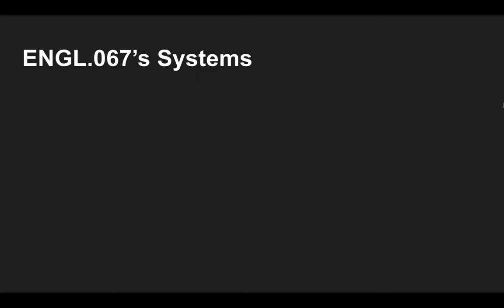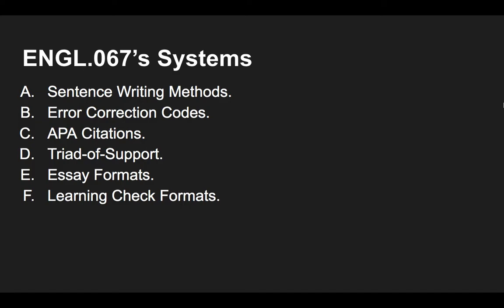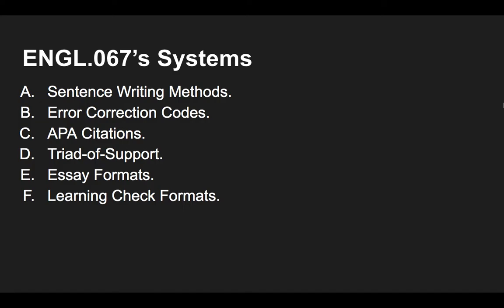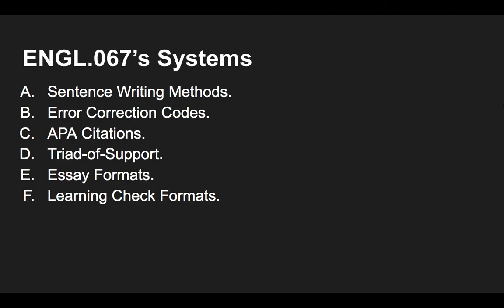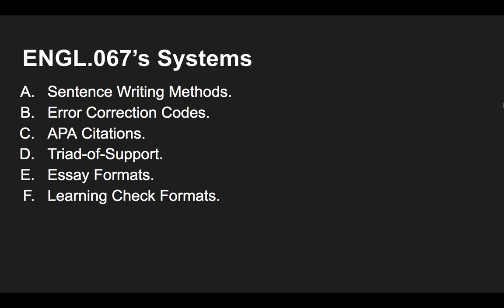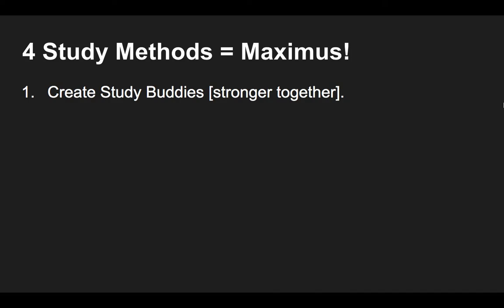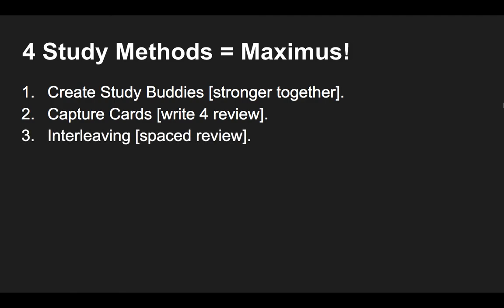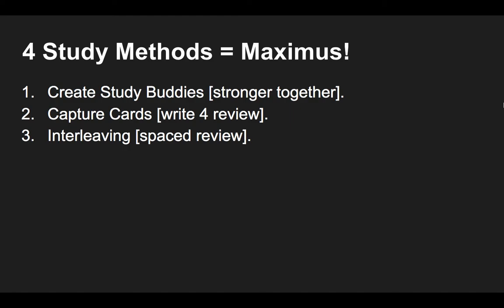Systems' Learning - Part 2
This is the second half of the Support Video explaining the power of adapting a Systems' Learning mindset when starting a new class.